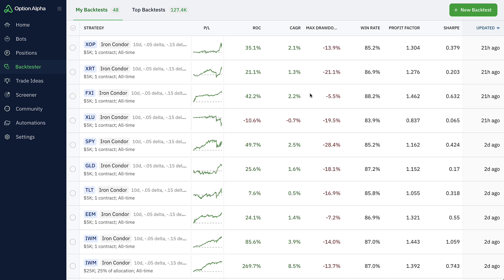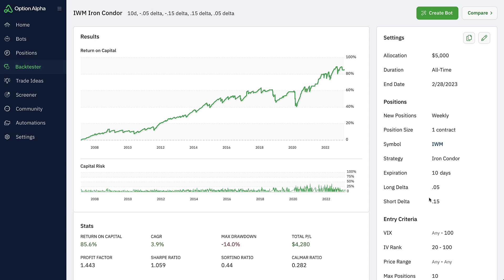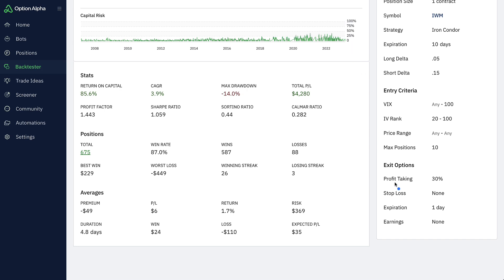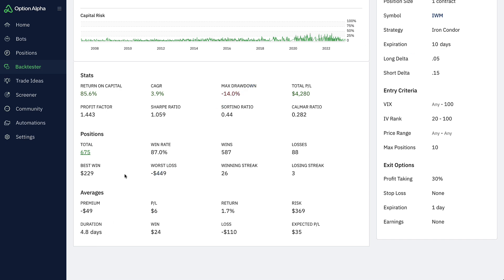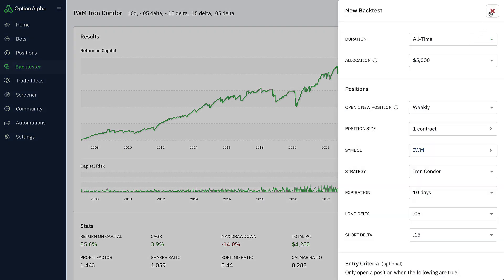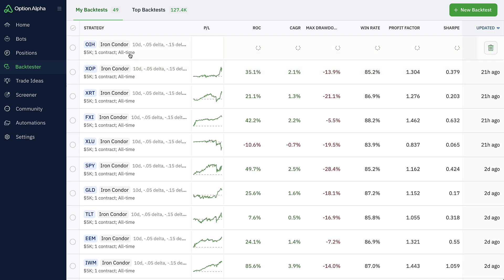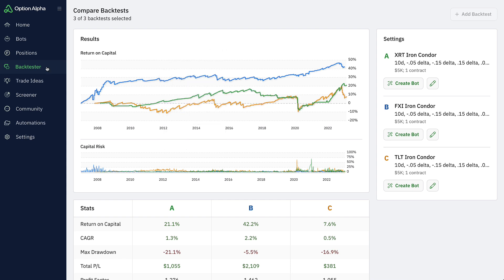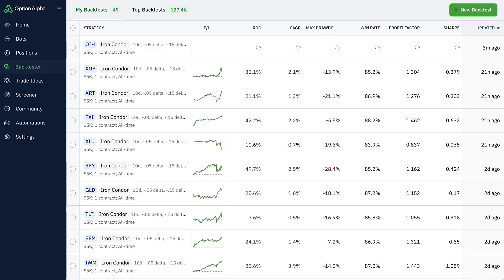Backtesting A Trading Strategy (10-Day Iron Condors)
- This week, I've been backtesting a trading strategy that looks to sell iron condors using a more targeted short duration, something around 10 days. So, I wanted to share the main backtest that I've been researching on IWM and then help explain why I think it's important to re-run the same backtest across multiple tickers to see if you have pervasiveness across other sectors or asset classes.

Here are the links to each of the backtests if you're interested in digging into them more:

As always, we're not recommending or suggesting any of these strategies but rather hope this helps encourage you to do more testing and research across multiple symbols and time periods before trading.